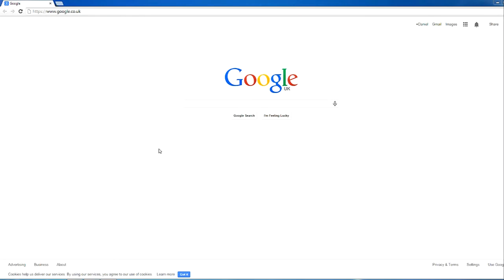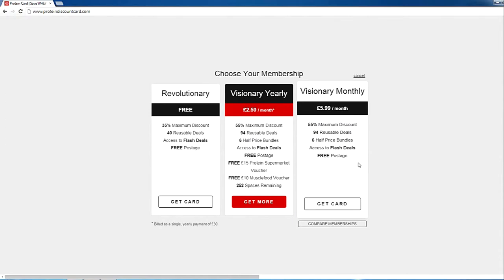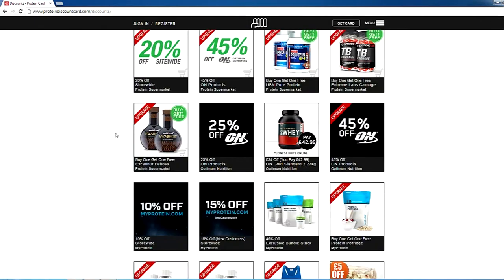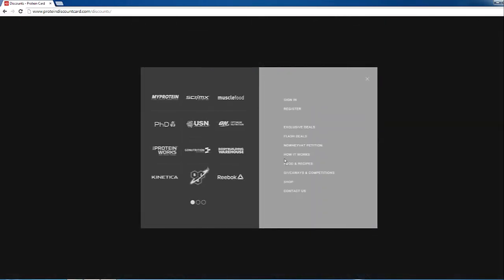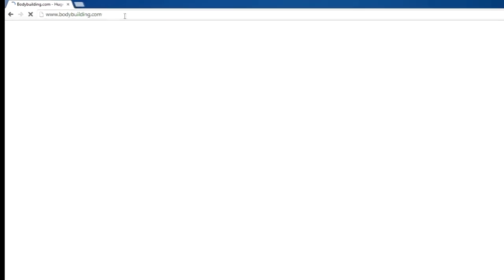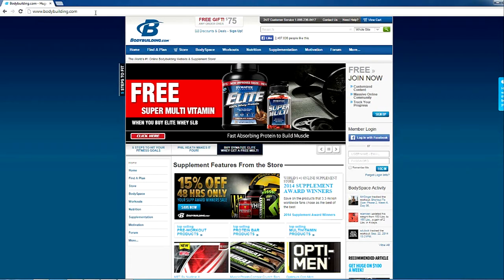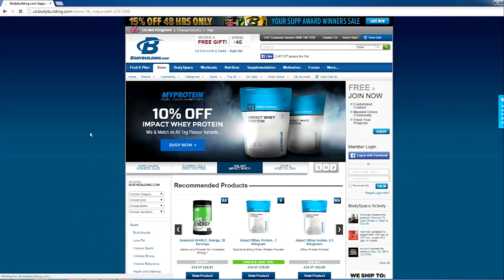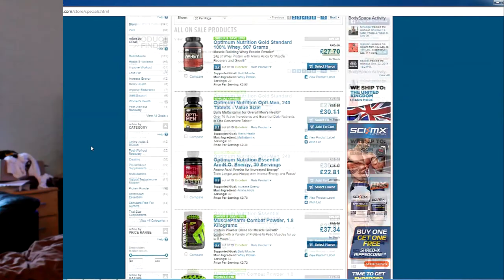3 Tips To Save Money On Your Supplement Bills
Here are 3 tips which i use myself each and every time i order supplements. Ill show you how i manage to never pay full price for my supplements!! Enjoy :)

►BodyPower 2015 USE CODE "BPDO"